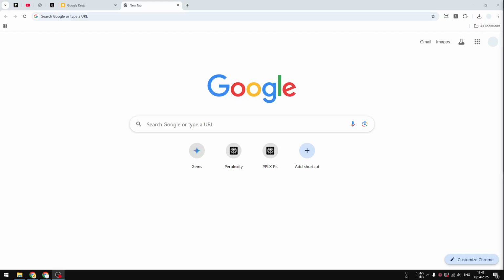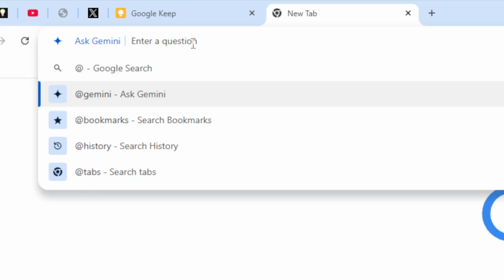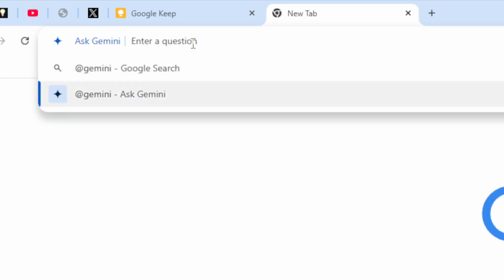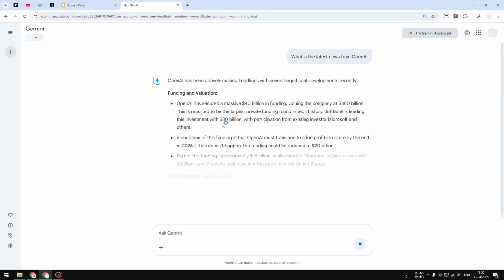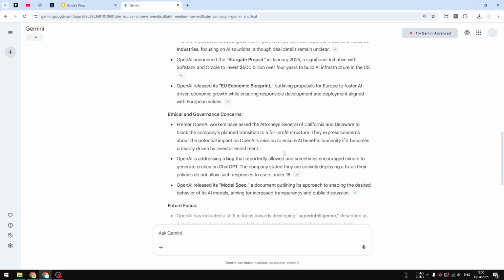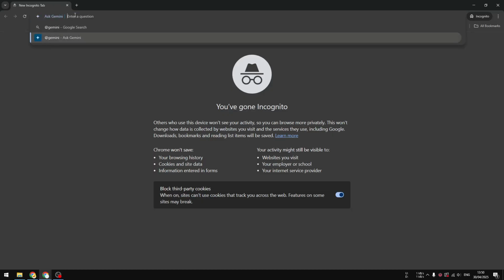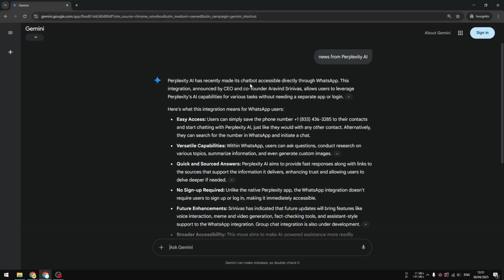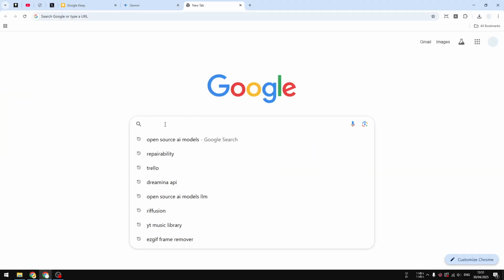How to Access Gemini AI from Chrome Address Bar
👉 This is how we can use Gemini directly on your Google Chrome browser. We don't have it to visit the Gemini website first.

00:00